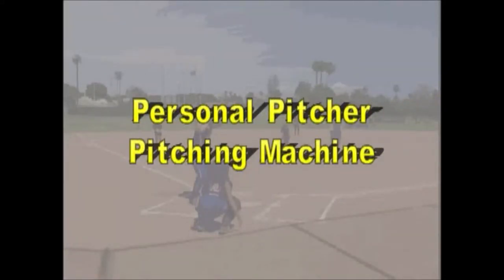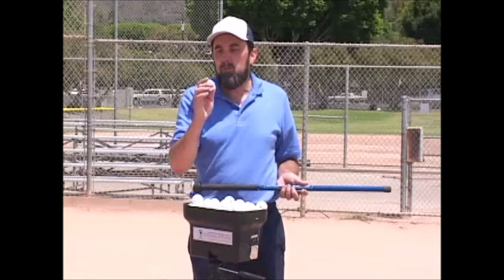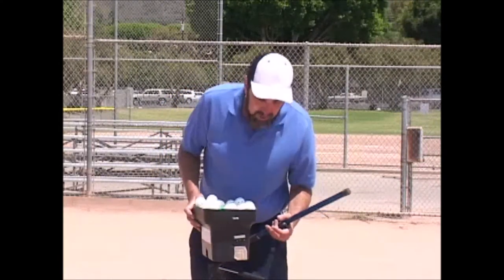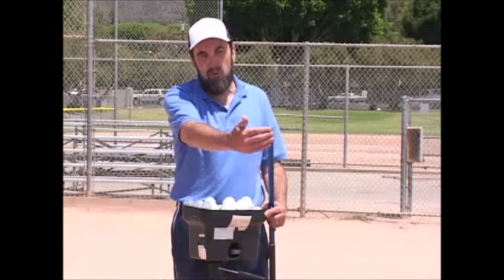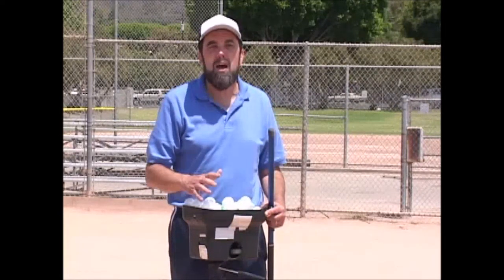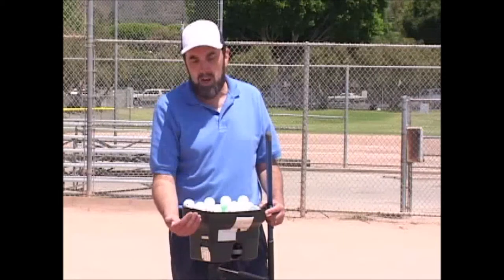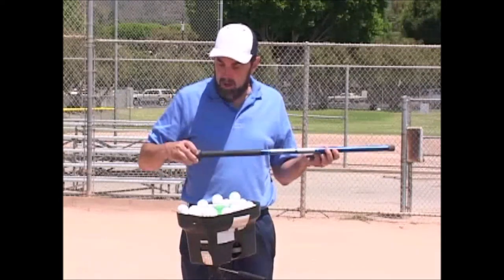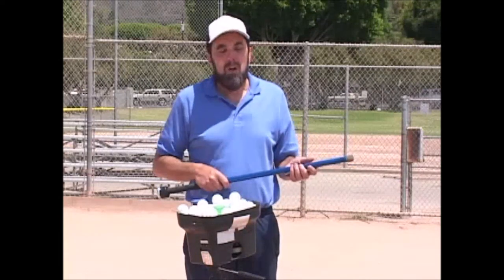Hitting & Seeing The Ball Better with Personal Pitcher, mini whiffle ball pitching machine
Hitting & Seeing The Ball Better with the Personal Pitcher, a pitching machine that pitches golf ball-sized poly balls that can emulate pitching speeds from 35-90 MPH and throws curves in or out and it costs less than $350.

Watch my Quick 1-minute videos related to baseball and softball hitting, coaching, training, and gift ideas.

Or these videos For Coaches from a veteran coach of over 50 years with Lots of How-To's and Drills

Or Meet Me more personally and see my personality shine through and get a sense of my sense of humor.

Looking for the perfect gifts for baseball or softball players, their coaches, or their die-hard fans, their parents?
Then this is the perfect playlist on YouTube where I cover gifts that are fun to share your love of the game or items that will help you or your team play or train better.

And for those who aspire to make the high school team, I have a separate playlist just for them with tips and techniques that will help them get the best chance of making the team.

In addition to YouTube videos, Coach Andy Collins, The Internet Hitting Coach

puts on clinics for full leagues and teams as he has done for the Brazilian Jr. National Teams and multiple leagues
and giving private lessons for those in or visiting Ventura County (Ventura, Camarillo, Thousand Oaks), California Call Area Code 805 prefix 642 suffix 5827

He's the author of 3 books

How To Make All-Stars for Youth Baseball or Softball Players and Their Parents and Coaches: The Secrets and Techniques That Will Help You Make the Team and How the System Works

My Softball Journal: A place to record your goals, new training, and memories

My Baseball Journal: A notebook to record your goals, new knowledge, and memories

and 12 videos

Fielding and Throwing Skills and Drills for Youth Baseball

Fielding and Throwing Skills and Drills for Youth Softball

Data-Driven Hitting with Jason Ochart, Director of Hitting at Driveline Baseball

Vision Training for Baseball and Softball with Dr. Don Teig, vision consultant to the New York Yankees

Elite Swings Exposed with Tony Borrego, Jr. MaximumBatSpeed.com

The Pro Softball Swing with Alexa Peterson, a former pro player working for the Hitting Vault

The Mental Side of Hitting with Dr. Sari Shepphird

Strength, Conditioning, and Nutrition with Marc Dagenais, former Team Canada, strength and conditioning coach for both the men's and women's programs